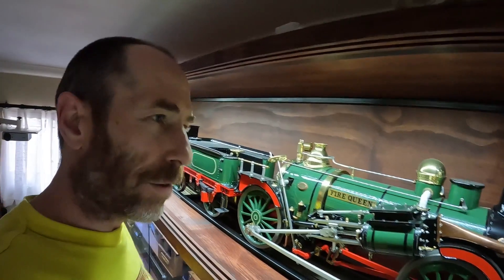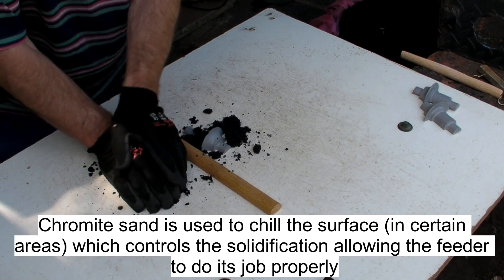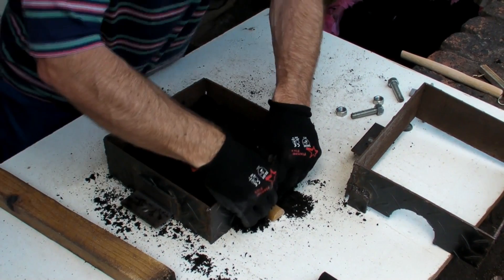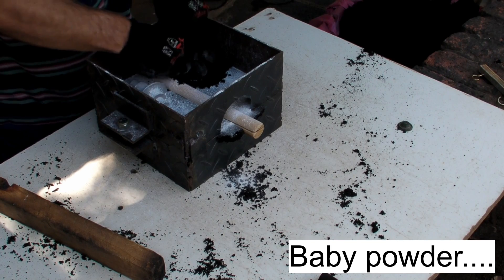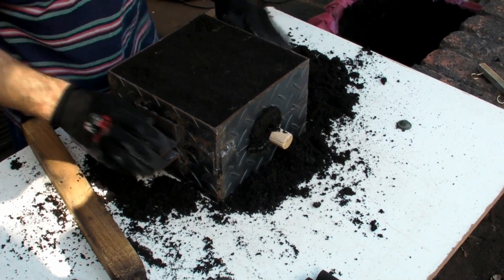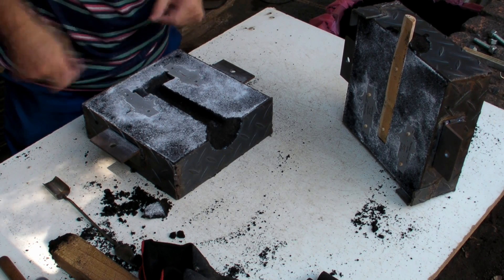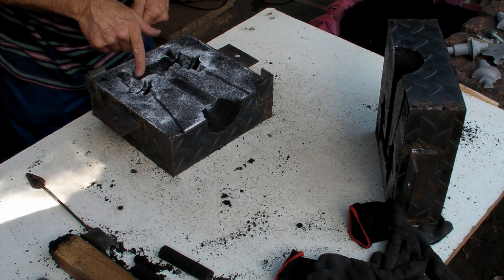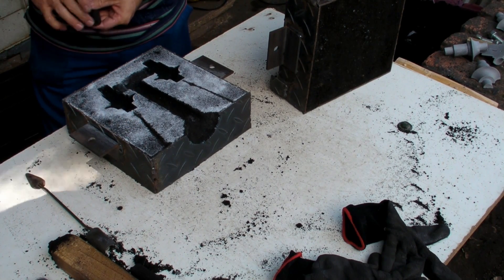Casting the most difficult component on the Fire Queen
Casting a defect free copper casting is very difficult, but not impossible, if a few tricks are employed.